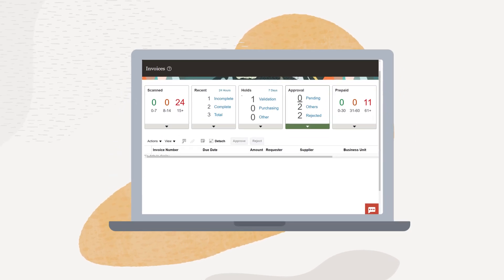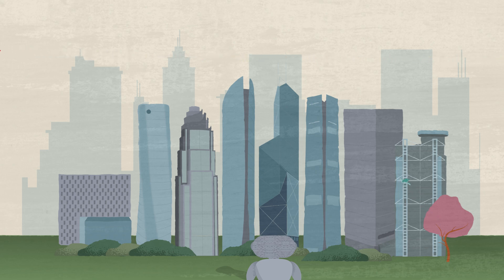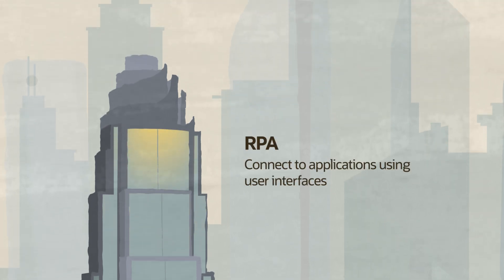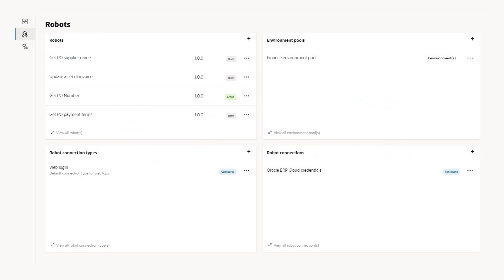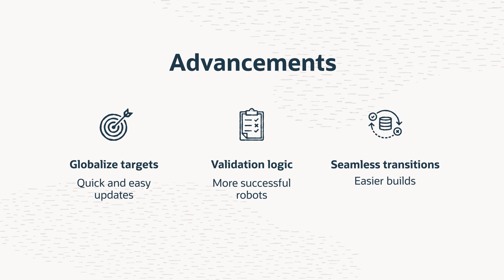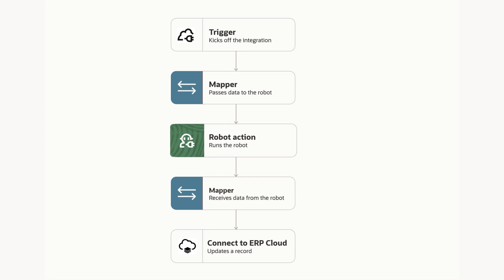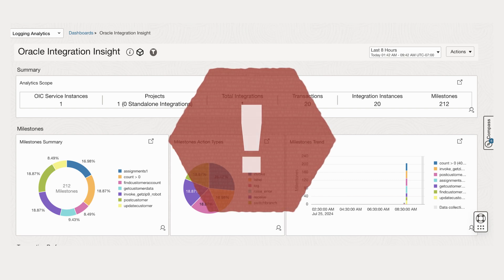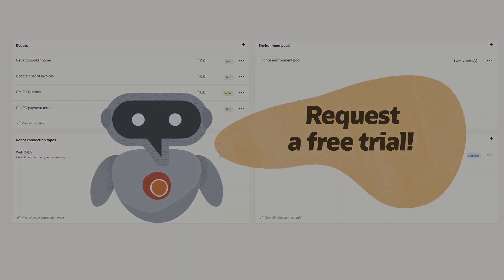Introducing Robotic Process Automation (RPA) in Oracle Integration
Discover how robotic process automation (RPA) in Oracle Integration helps you automate manual, repetitive tasks.